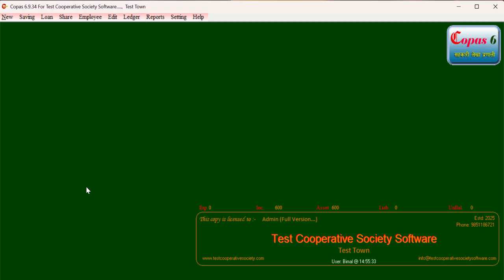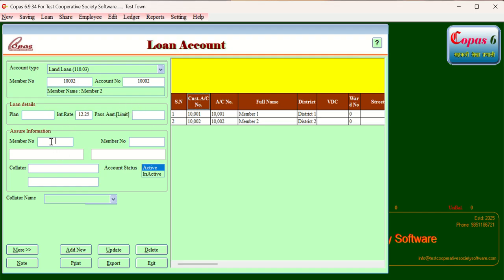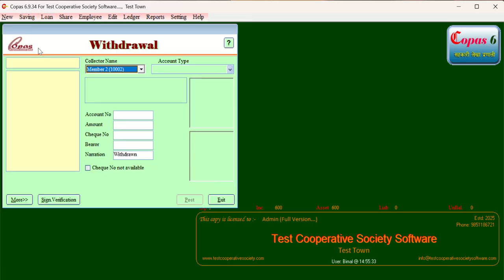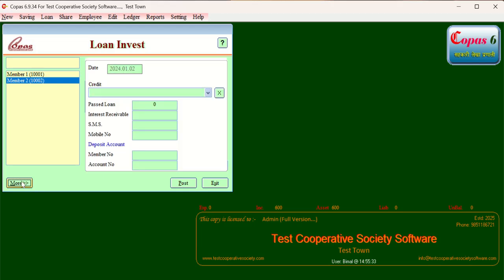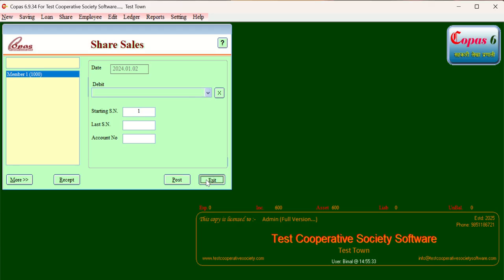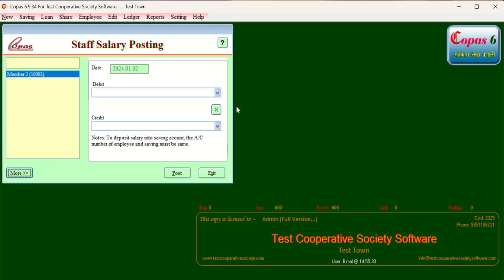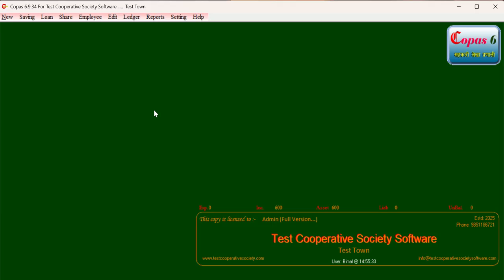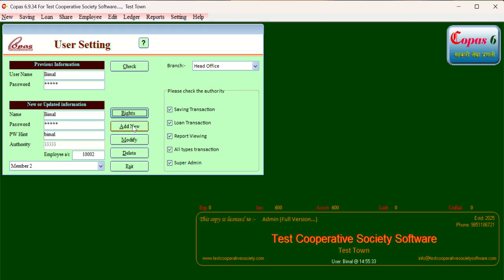Demo tutorial for Co operative Society and Sacco Software. Configuration and set up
Best Co-operative and Sacco Society Software